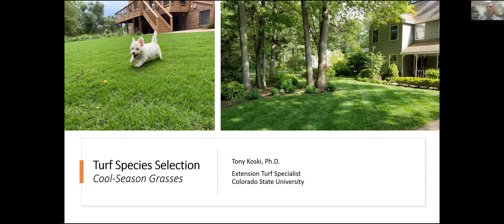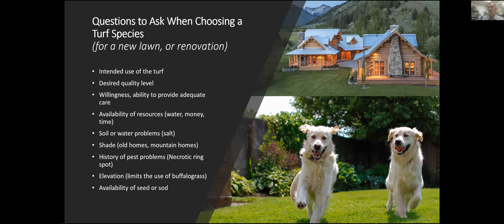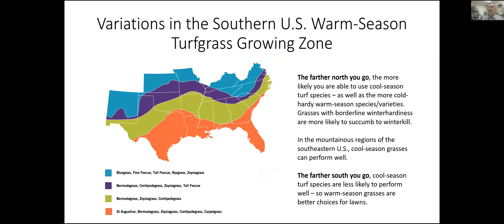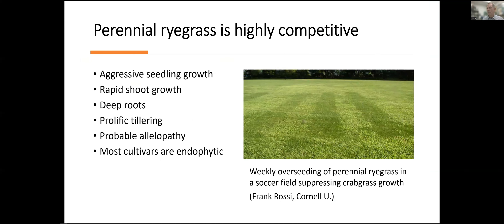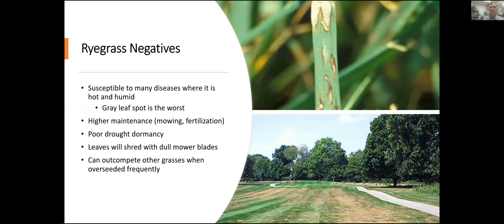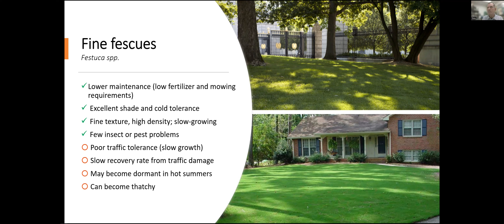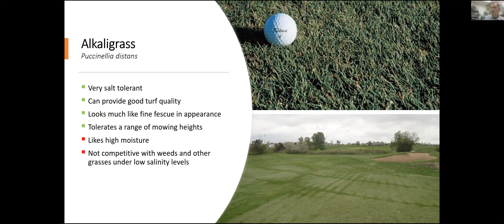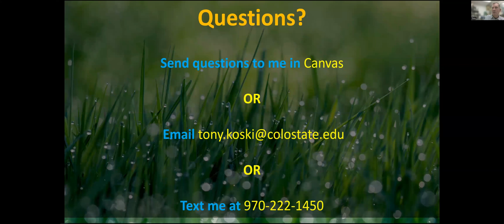Turf Species Selection COOL SEASON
This is a brief discussion on the importance of informed species selection for new/renovated turf: lawns, sports turf, golf turf, etc. The focus of this video is grasses for cool-season environments and the cool-season turfgrass species.